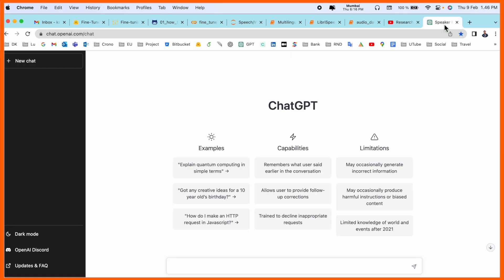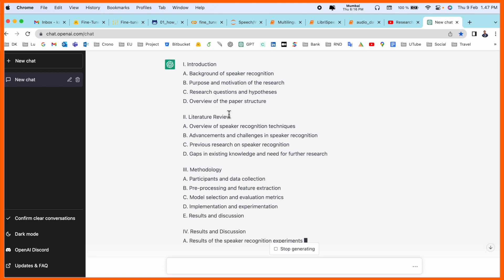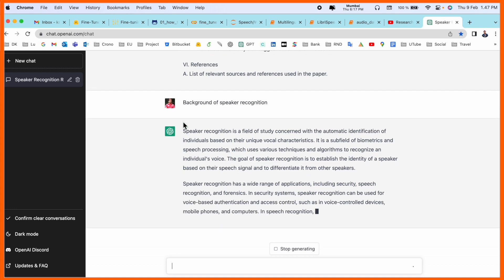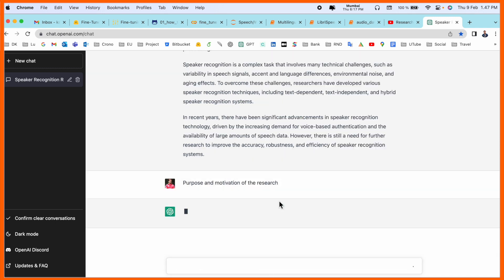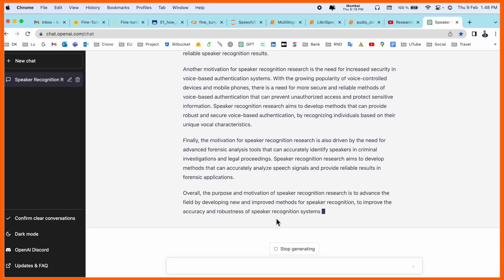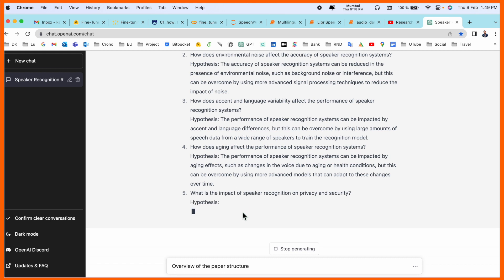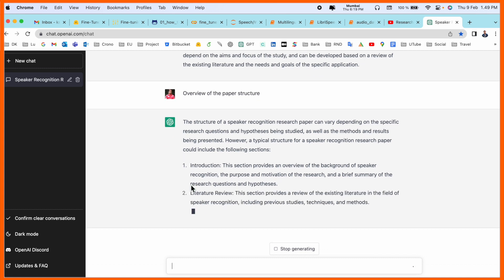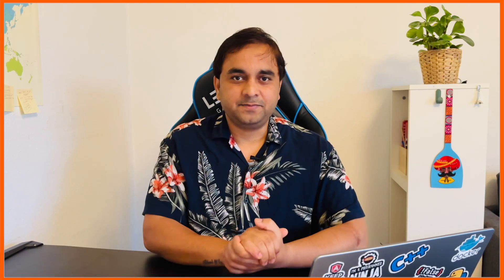How to Write Research Paper Outline using ChatGPT | Research tips with ChatGPT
We'll see in this video, This is simple demonstration how to write a research article using ChatGPT, as well as complete your research article
Q1:- Write speaker Recognition Research Paper Outline
Q1:- Write outline research article on topic Speech Recognition